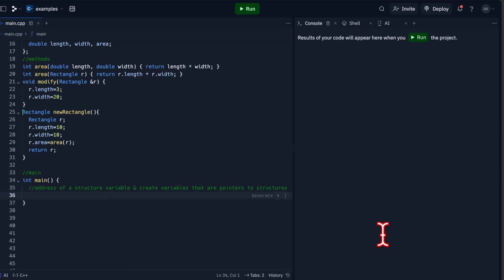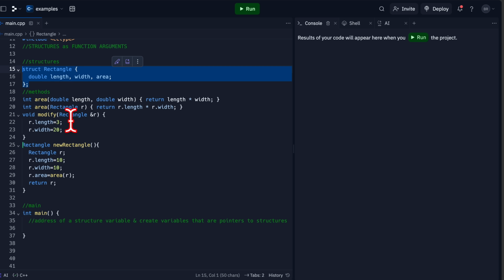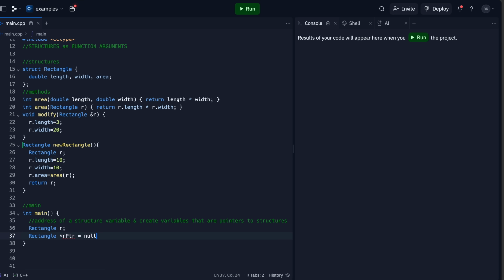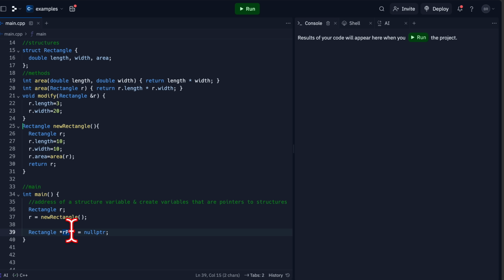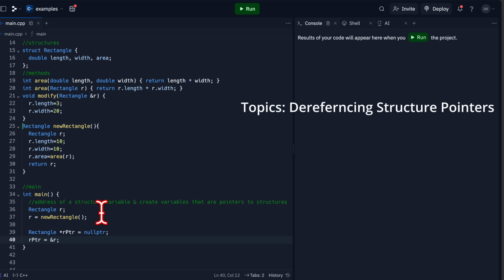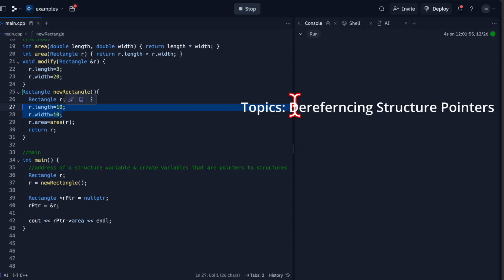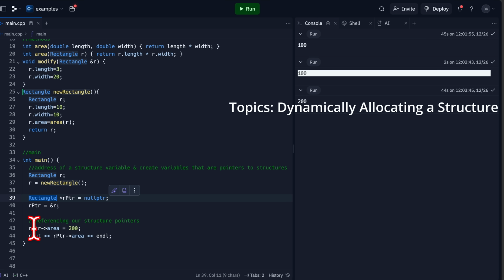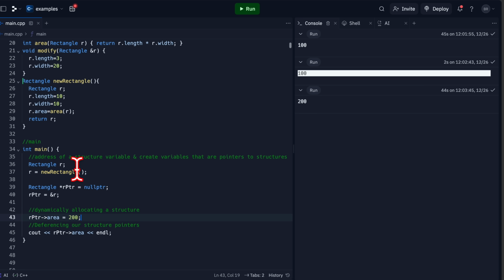De-referencing & Dynamically Allocating a STRUCTURE Pointer in C++